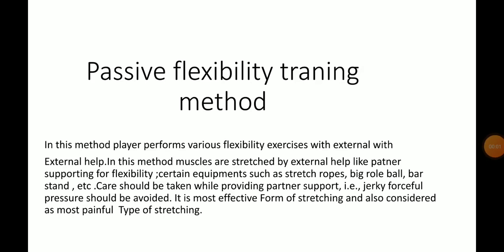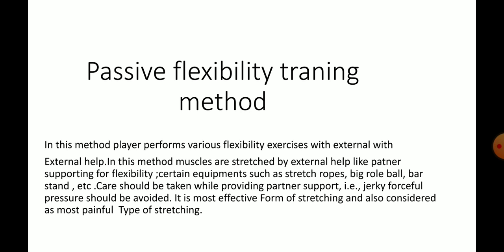17 July 2020